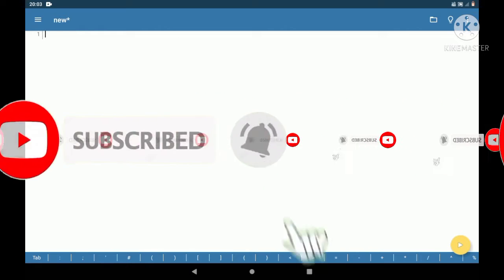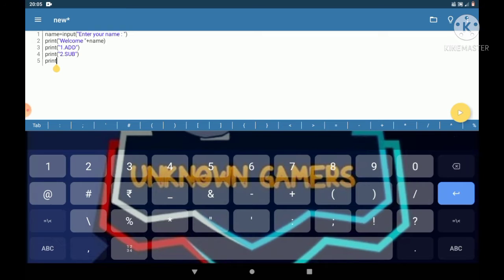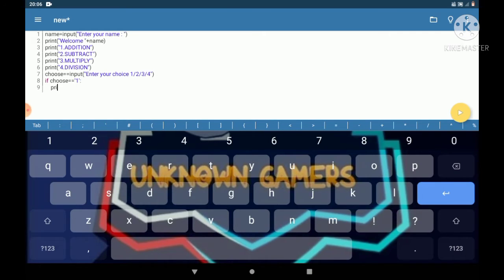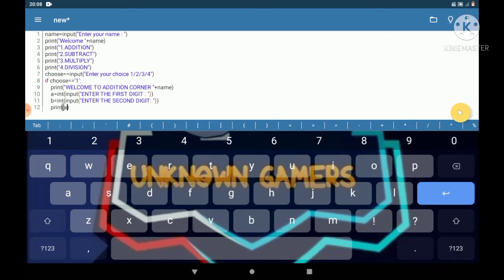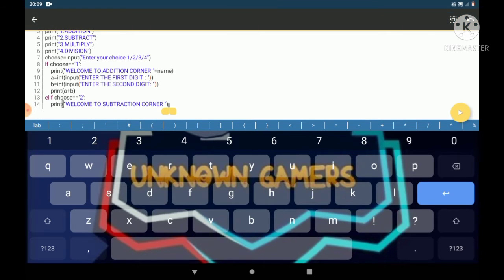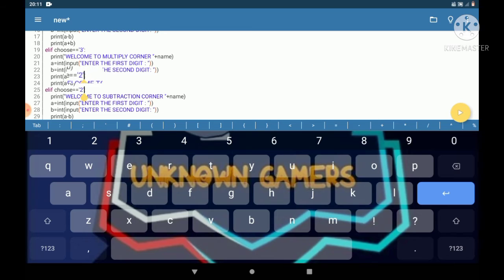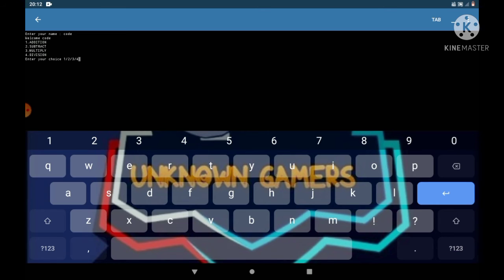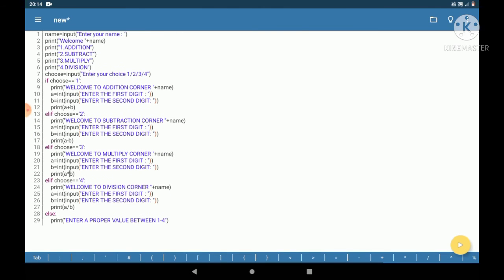MAKING OUR FIRST SOFTWARE CALCULATOR(python series #4)